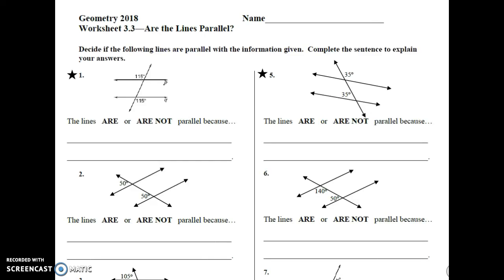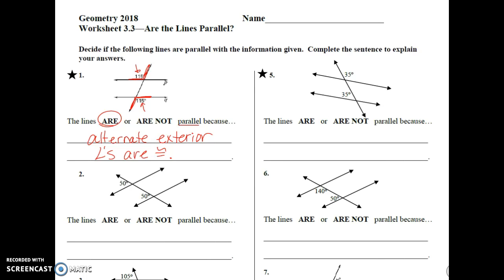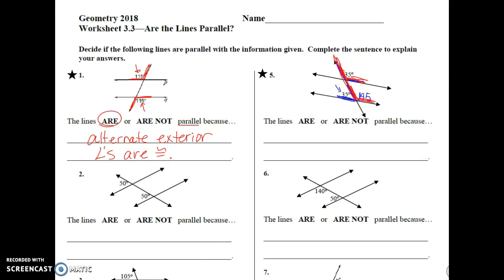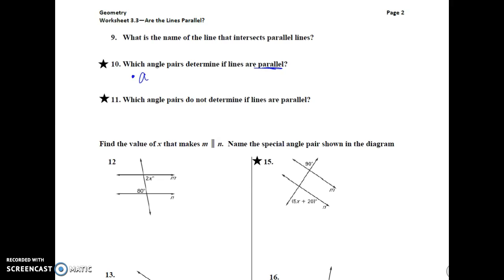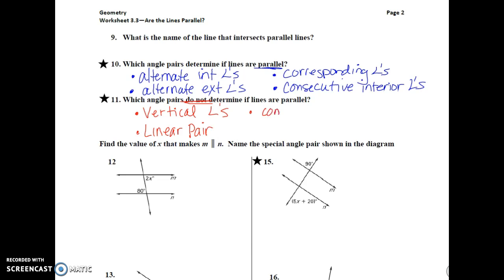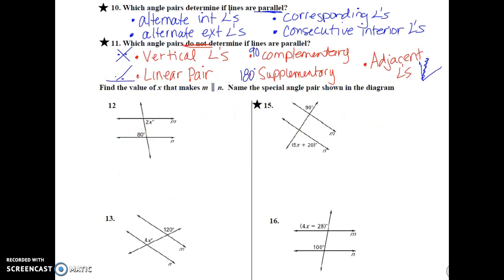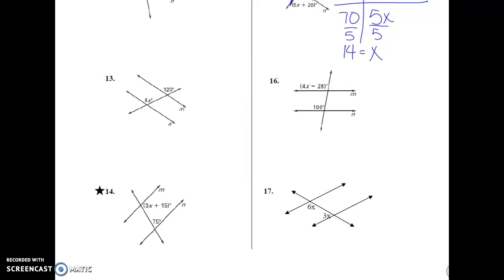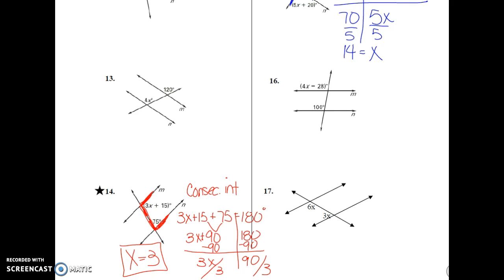vw3.3--Are Lines Parallel?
Ch 3--Parallel and Perpendicular Lines.AHS